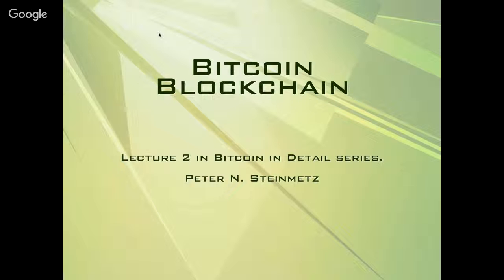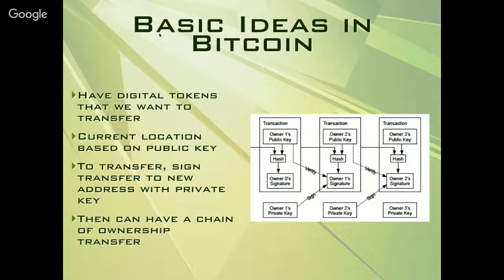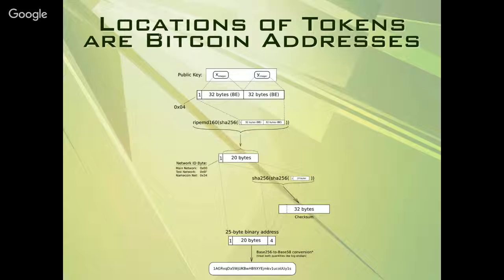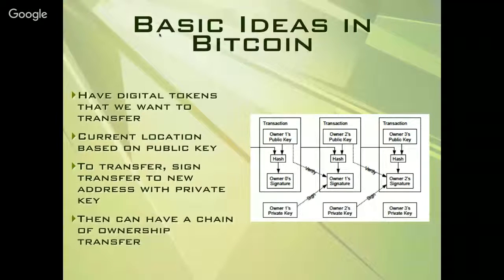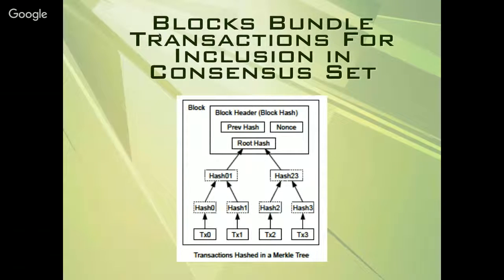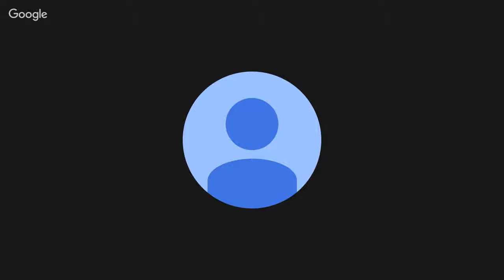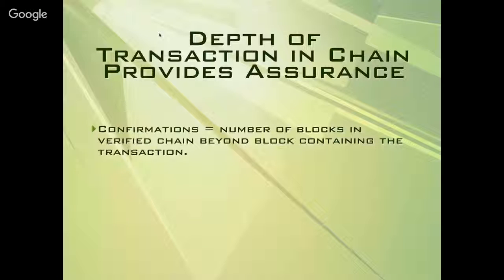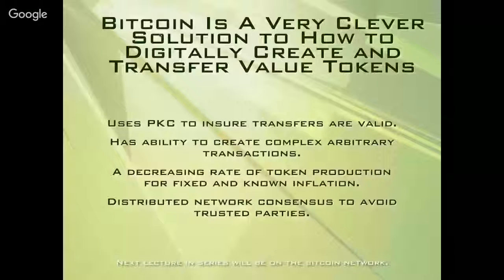Bitcoin in Detail - The Blockchain